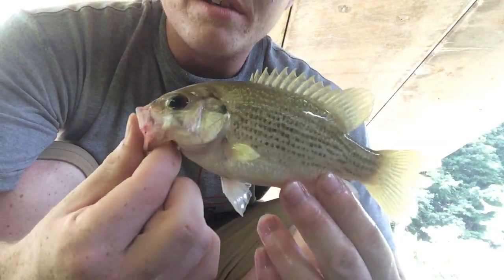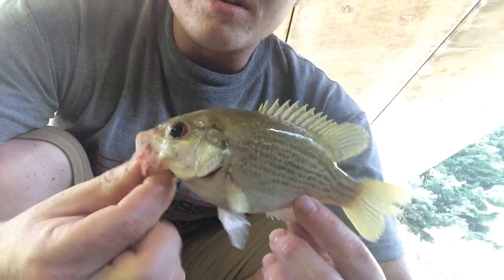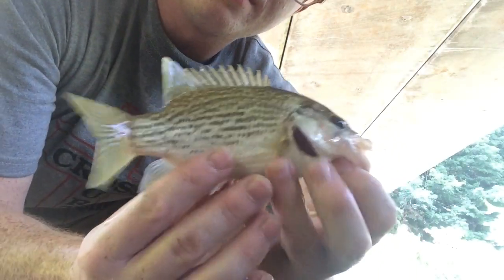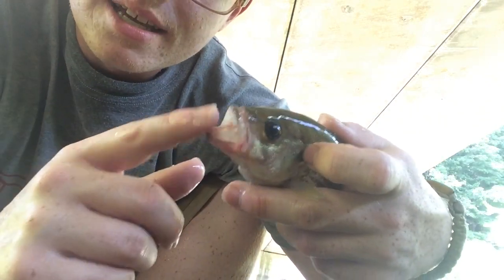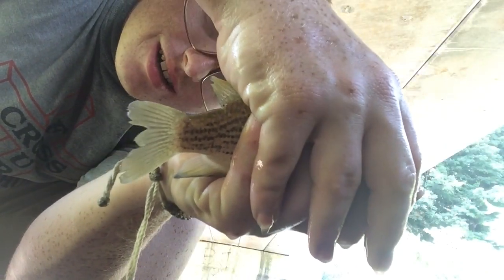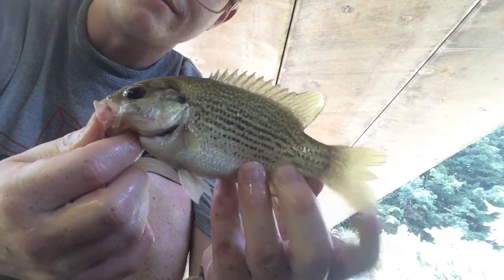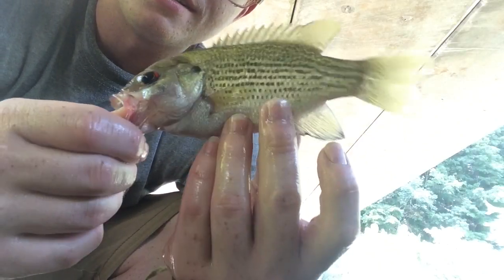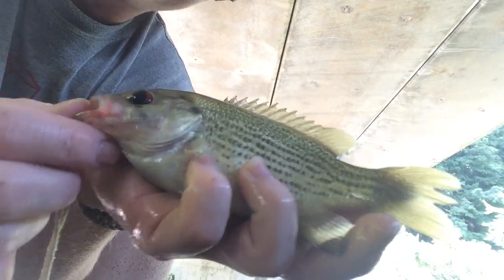KY Wildlife Rock Bass